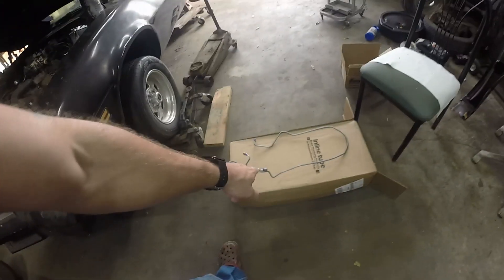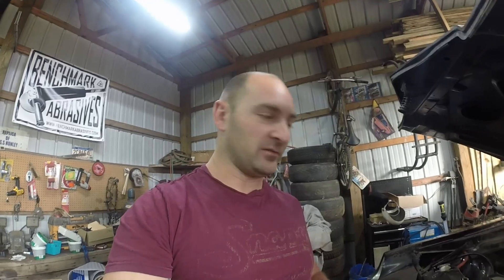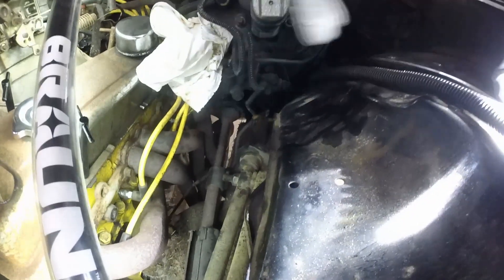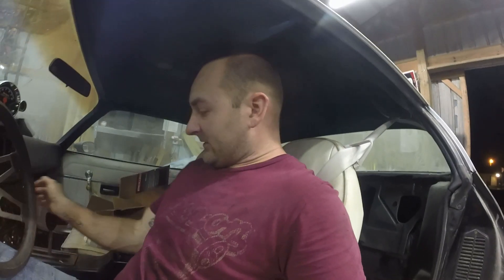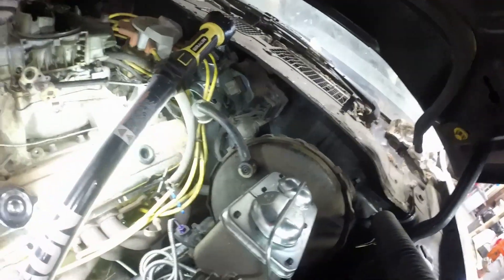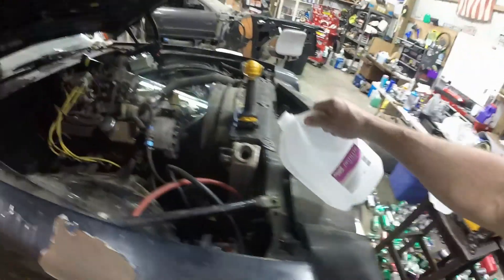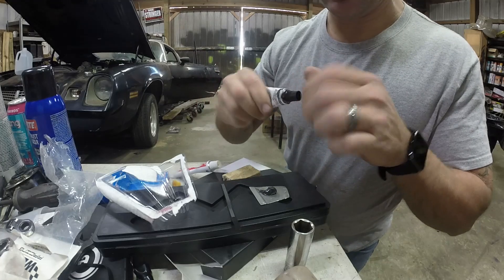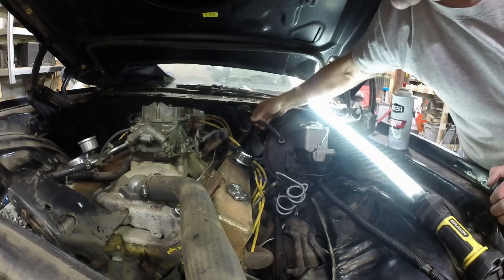Camaro Brake Hard Line Replacement And First Drive Prep!!! (1980 Camaro)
I had to replace some hard lines to my brakes. After replacing and bleeding my brakes, I began to prep the Cama'Ro for its first drive!

Front Brake Package: Power Stop
Front Brake Line